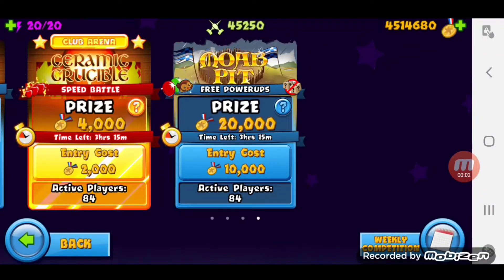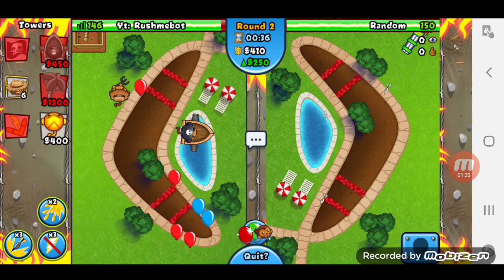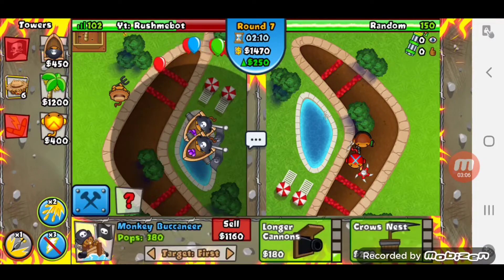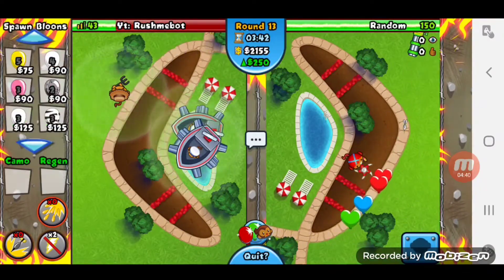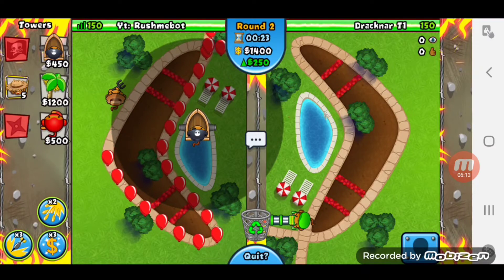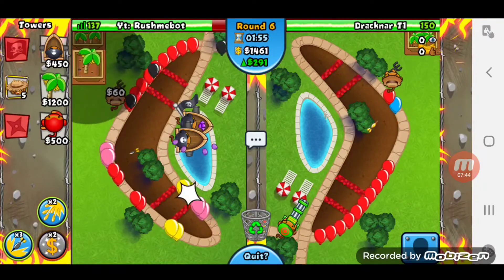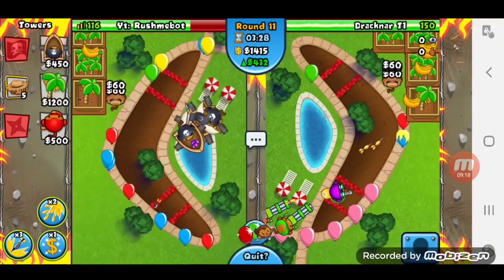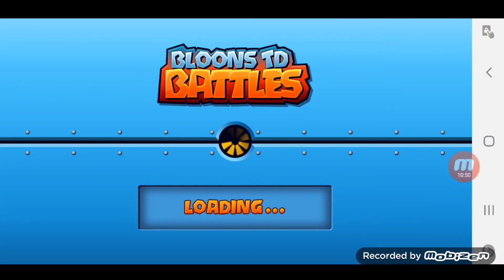How did he have 60,000,000 medallions... (BTD battles)